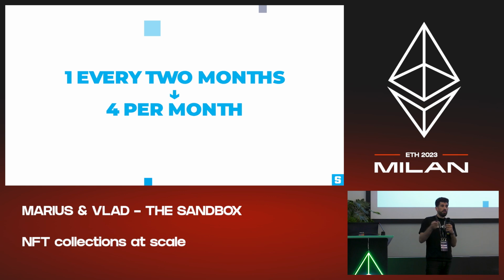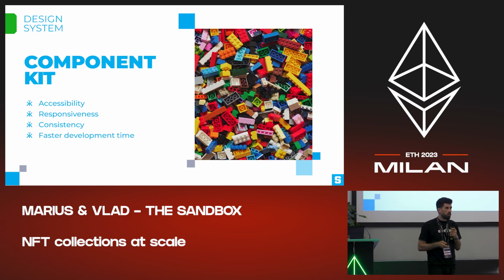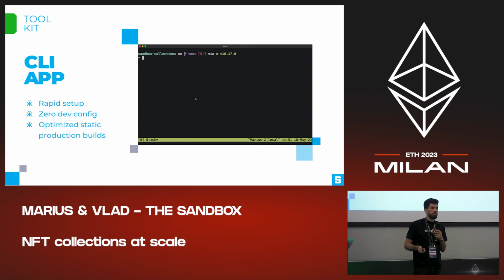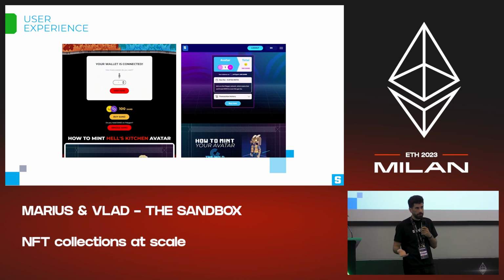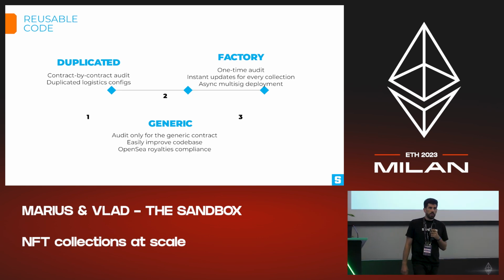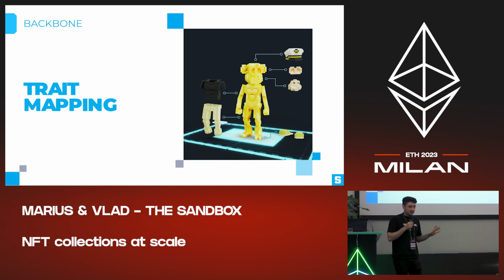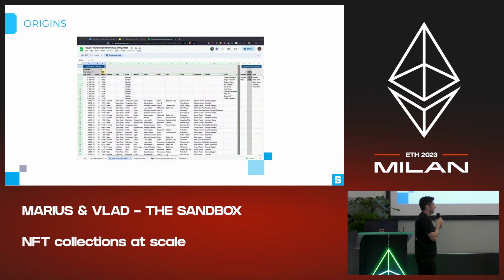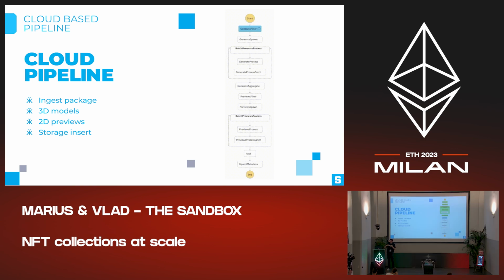NFT collections at scale - Marius & Vlad (The Sandbox)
Marius & Vlad from @TheSandboxGame for a keynote on NFT collections at scale

From ETHMilan 2023 - Palazzo delle Stelline, Milano (ITALY)